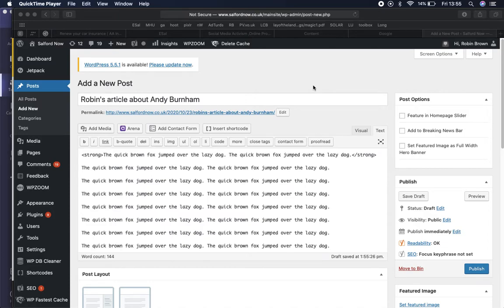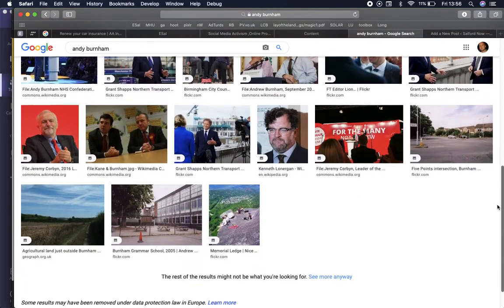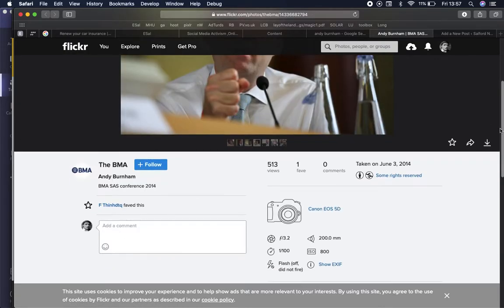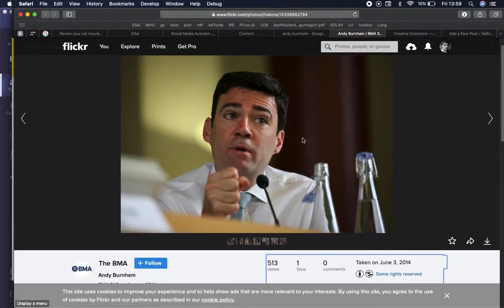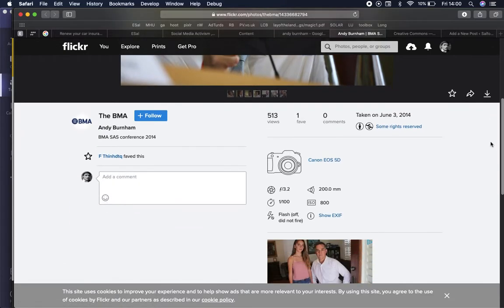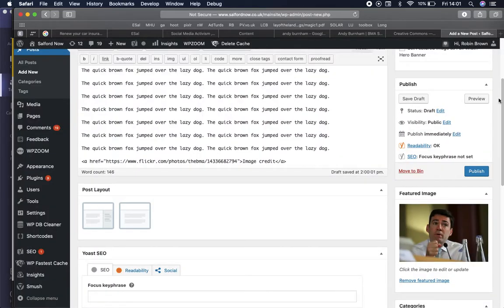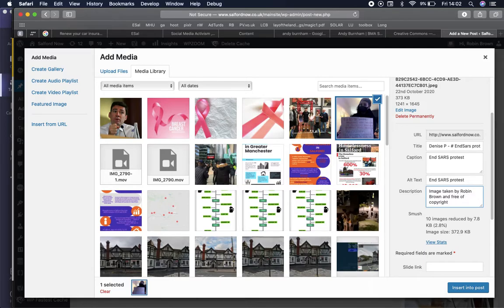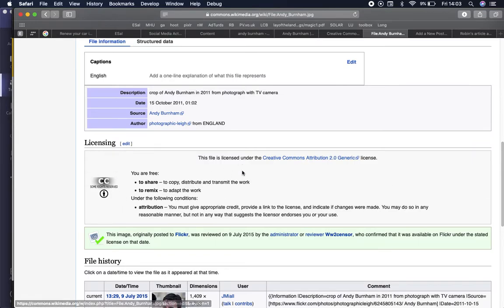Finding and using copyright free images for journalism